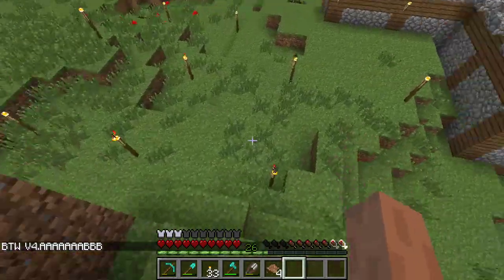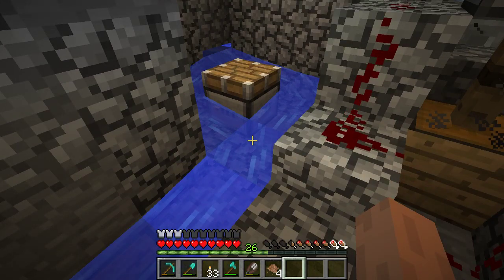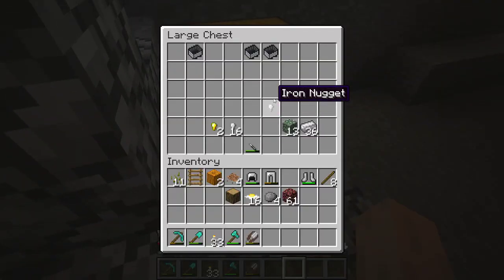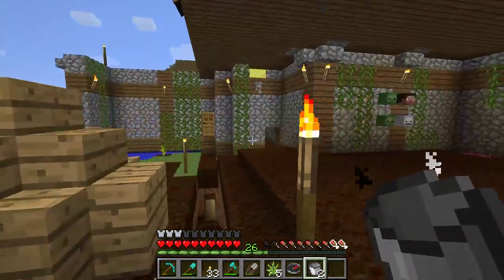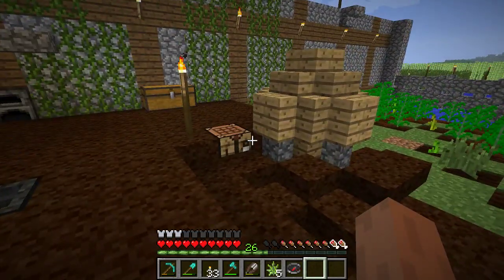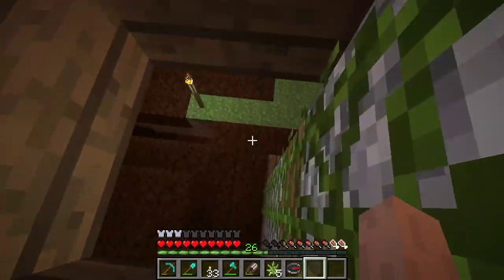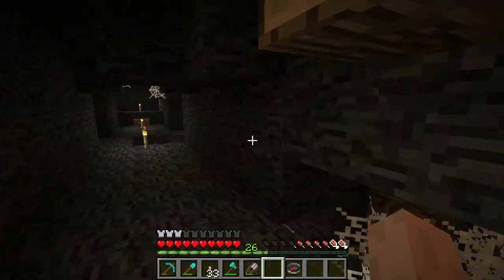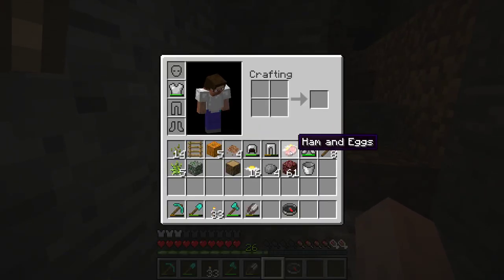Better Than Wolves #32 Update and prep for tunnel